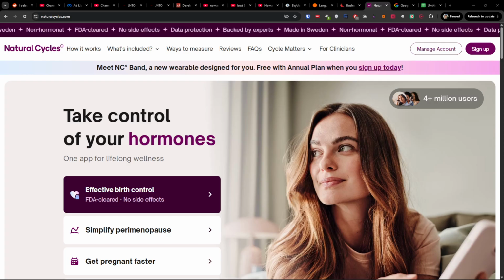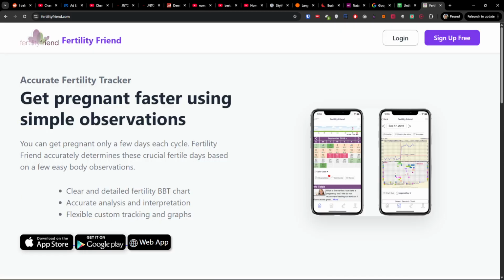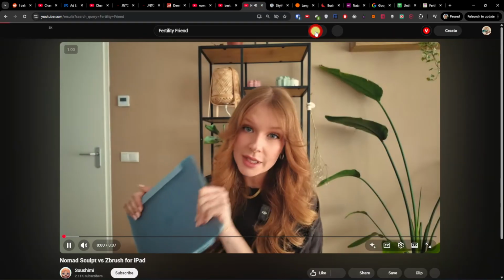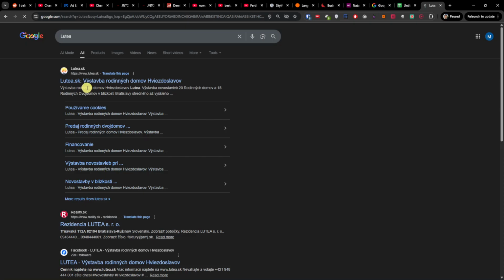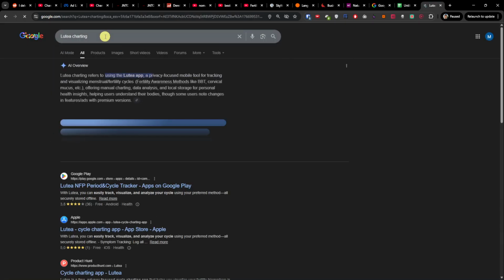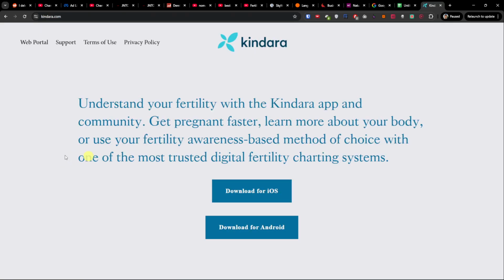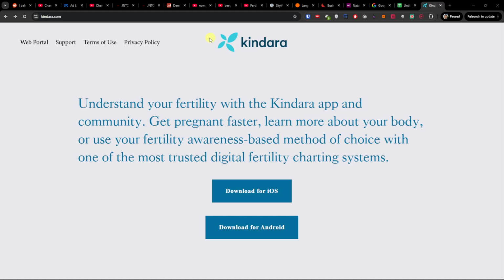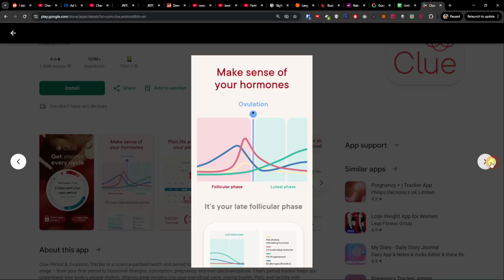Best FREE Alternative to Natural Cycles in 2026